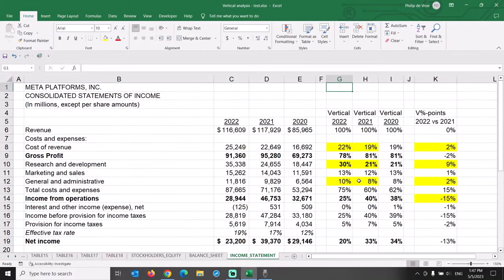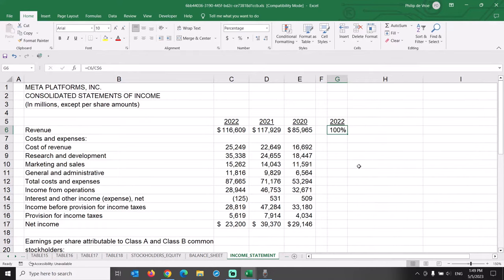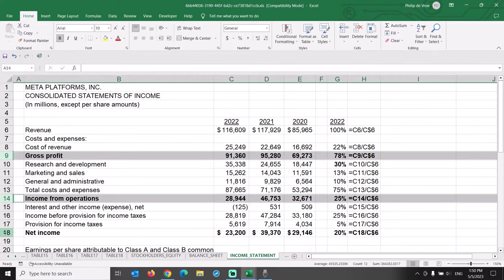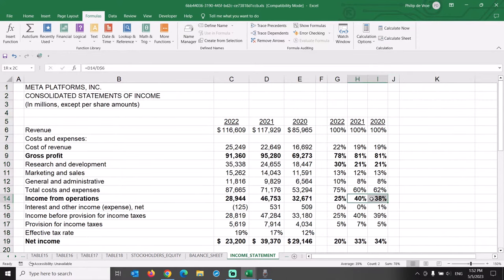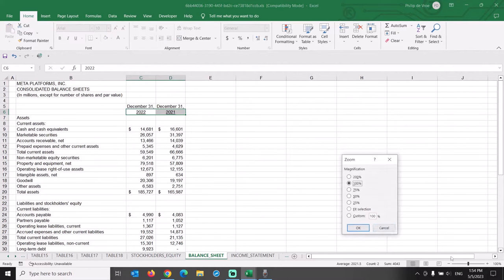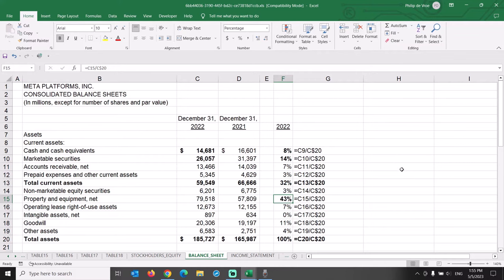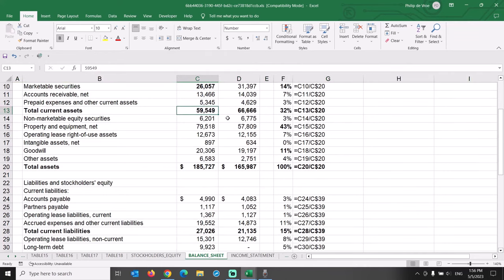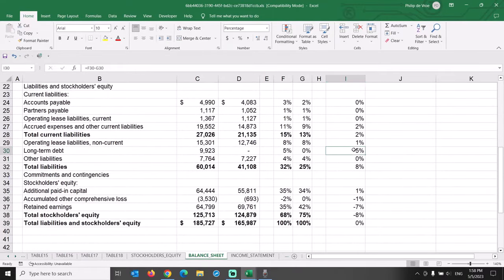Vertical analysis of financial statements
Vertical analysis of financial statements, a step-by-step introduction. Vertical analysis can be a great starting point to understand how a company is doing. And when you are lucky, like in the case of Meta Platforms / Facebook, the company you want to review has its financialstatements available for download in an Excel file in the investor relations section of its website.

⏱️TIMESTAMPS⏱️
00:00 Introduction to vertical analysis
00:36 Vertical analysis income statement
04:08 Vertical analysis multiple years
06:27 Vertical analysis balance sheet
10:40 Vertical analysis year-over-year variance

Let’s start with a vertical analysis of the income statement. The way the income statement numbers are presented here is with the oldest year on the right, and the latest year on the left. Let’s start our vertical analysis of the income statement with that latest financial year: 2022. In a vertical analysis, you express each line item as a percentage of a base figure within the financial statement. In the case of the income statement, that base figure in the verticalanalysis is revenue. Let’s put the year 2022 in cell G5. The first Excel calculation that we insert, in cell G6, is C6 divided by C$6. We want to express the outcome of that calculation as a percentage. I prefer to use a percentage with no decimals, or maybe maximum one decimal, to avoid being misleadingly precise. And then copy over the formula into rows 8 through 17. We have now expressed each line item in the income statement as a percentage of revenue. We are now looking at a common-size income statement, which is an income statement where each line item is expressed as a percentage of the base figure of revenue. The first thing we learn in this vertical analysis of the income statement is that Meta Platforms has Income from Operations of 25% of revenue, and Net Income of 20% of revenue.

In terms of expenses, research and development is the single largest line item at 30% of revenue: $35B spent on R&D in cell C9 on a revenue of nearly $117B in cell C6.

Let’s insert the subtotal of Gross Profit right after Cost of Revenue.

Now we have expressed the key income statement metrics as a percentage of revenue: gross profit, operating income, and net income. We can analyze these over time, or use them to compare Meta Platforms profitability to other tech companies.

How about a vertical analysis of the balance sheet as well? In a vertical analysis, you express each line item as a percentage of a base figure within the financial statement. In the case of the balance sheet, that base figure in the vertical analysis is either total assets, or the sum of liabilities and equity, which is the same number as the balance sheet needs to balance.

In column F, we start off the vertical analysis of the balance sheet with expressing each of the assets as a percentage of total assets. For the cash and cash equivalents line, F9 equals C9 divided by C$20. Let’s format that as a percentage, with no decimals. Let me show you the formula by using FORMULATEXT, and copy both of these cells down through row 20.
Let’s highlight current assets and total assets in bold. My first thought is that current assets at 32% of total assets is relatively low for a Big Tech company, but then again $41 billion of cash, cash equivalents and marketable securities in absolute terms, and 22% in relative terms, is still a very large “treasure chest”. The next thing that jumps out is property and equipment at 43% of total assets, the single largest line item in the list. If you want to dive deeper into the financials of Meta Platforms, then this is certainly a category to investigate, given how big the impact is of depreciation of property and equipment on the income statement, and of capital expenditures on the cash flow statement. If you take property and equipment plus operating lease assets, you even get to 50% of total assets!

Goodwill is something to be wary of on any balance sheet, as the risk of goodwill impairment is always lurking in the shadows. It’s important to know what the goodwill on a company’s balance sheet relates to. In the case of Meta Platforms, you will have to go all the way back to the 2014 annual report to find out that the majority of that goodwill amount relates to the WhatsApp acquisition.